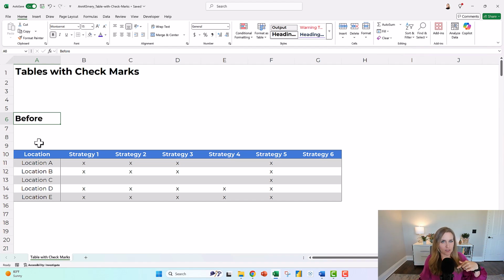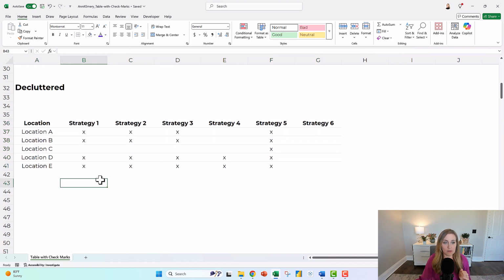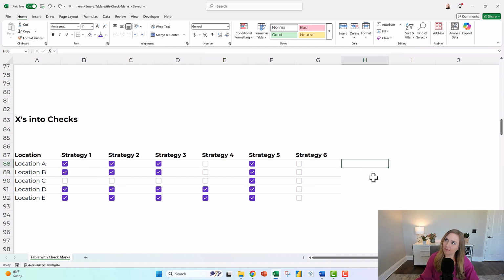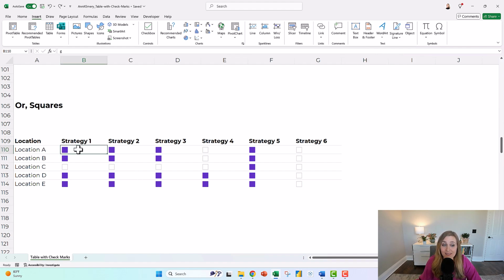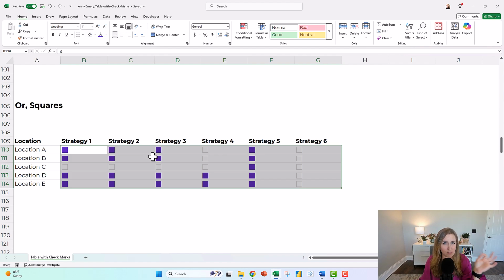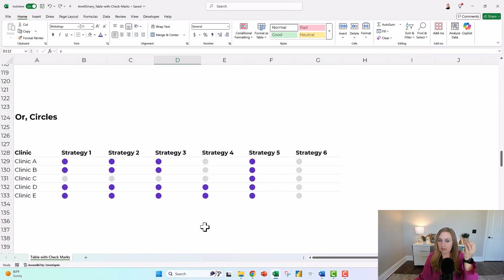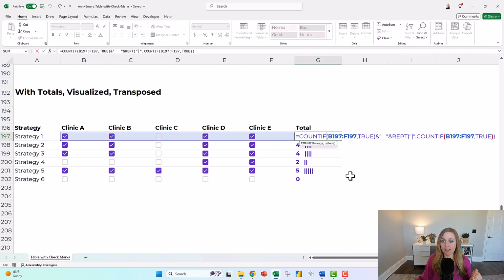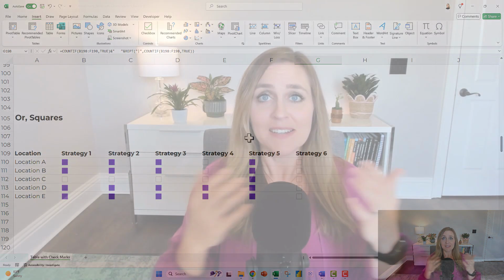Tables with Check Marks (in Excel!)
What's inside
0:00 Intro
0:18 The "before" version
1:05 Decluttered
1:38 Left-aligned text for speed-reading
1:57 X's into checks with built-in checkmarks
3:05 Filled vs. empty squares (with Webdings g and c)
4:48 Dark vs. light circles (with Webdings n)
5:47 Showing totals with tallies at the bottom
6:10 Showing totals with tallies at the right with countif, concatenation, and rept
6:48 Bars or stacked bars
6:59 The before-after transformation